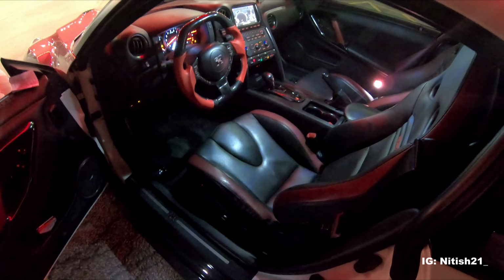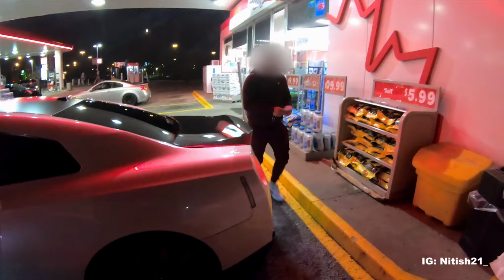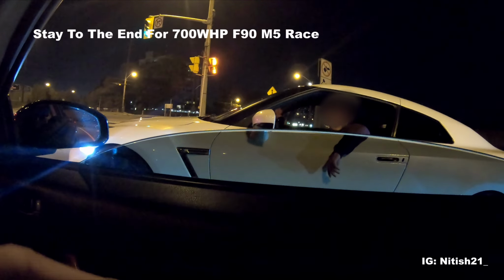Can A Nissan GTR BEAT My Big TURBO INFINITI G35?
The Built TURBO G35 Coupe goes up against the mighty GODZILLA.

R35 GTR Making 644WHP with full bolt on.
883WHP G35 Coupe Running on the 94 map at 700WHP Requested by GTR owner.

The G
2004 Infiniti G35 Coupe 6MT (883WHP/754WTQ POWER TUNE E40)
700WHP / 600WTQ 94 Tune
Tuned by  @Dynamotorsports

Engine:
8.8:1 Weisco Pistons
Eagle Rods
JWT C8 272 Cams, BC Springs & Retainers
ACL Race Bearings
ARP Main Studs / L19 Head Studs
Tomei Headgasket (Get Dynosty Instead)
Boundary Billet Oil Pump Gear
Pathfinder Cooling mod
Fluidampr Crank Pulley
CSF Radiator
Custom 4 port catch can
Link G4+ N350 ECU

Turbo kit:
Boosted Performance Single Turbo Kit (IG: @boostedperformanceyeg)
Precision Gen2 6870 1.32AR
HR Headers
HR Hot Side Piping

Fuel:
Radium Twin Walbro 450lph Surge tank fuel system
325 LPH in stock tank
Cosworth Rails
Custom lines routing with return

Suspension / Driveline
Tein Street Basis Coils
Quaife LSD
Bell Raceworks Diff Brace
Stock Axles, Driveshaft and Transmission

Many more mods too much too list.